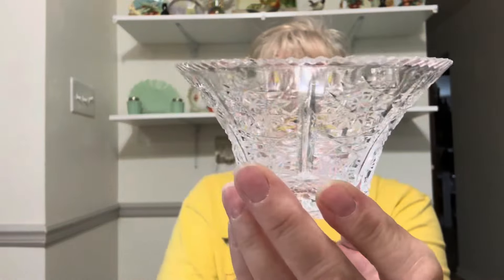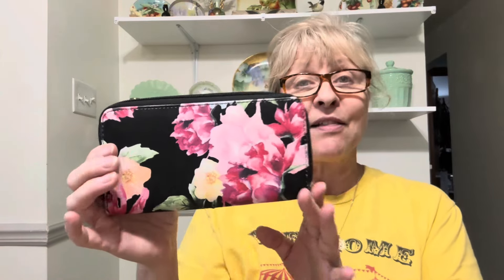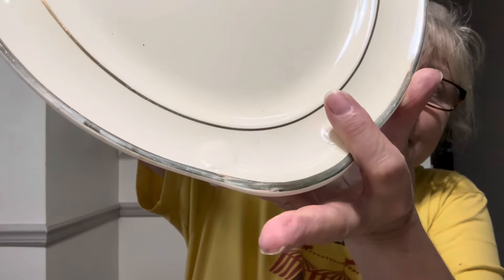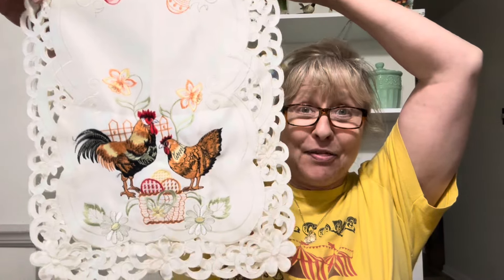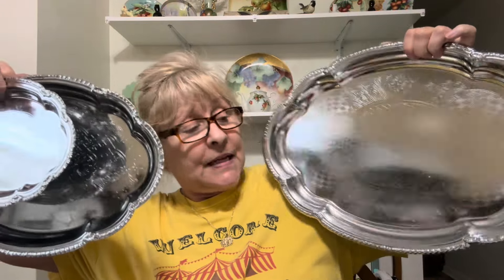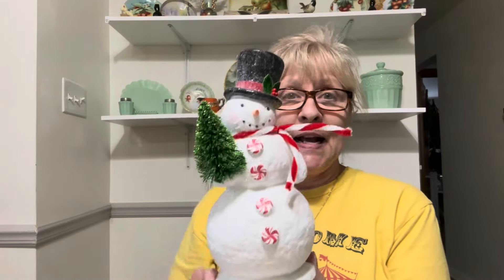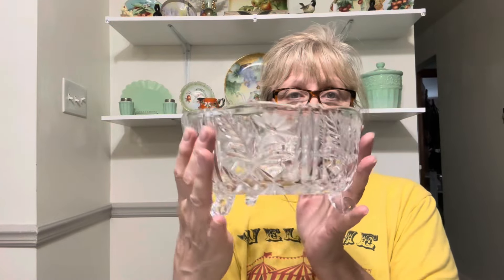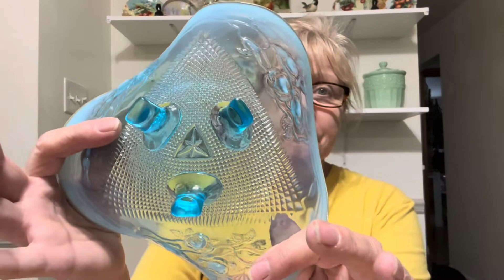What A Haul! August 11, 2024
In this video, I’m going to share with you some of the treasures I found at my local Salvation Army.